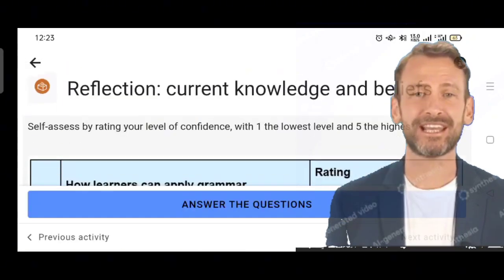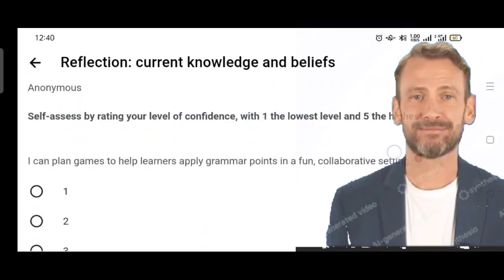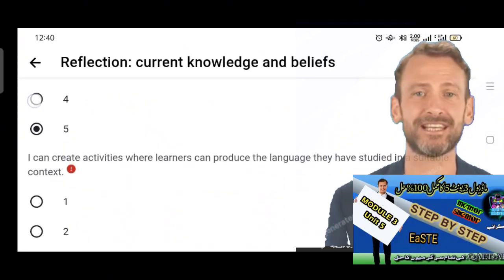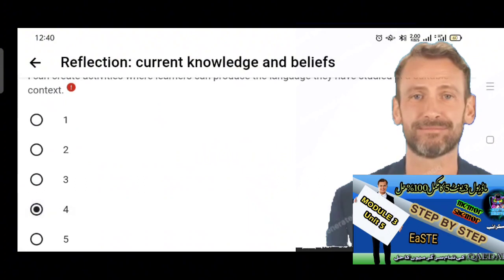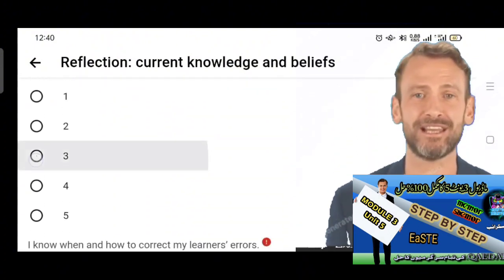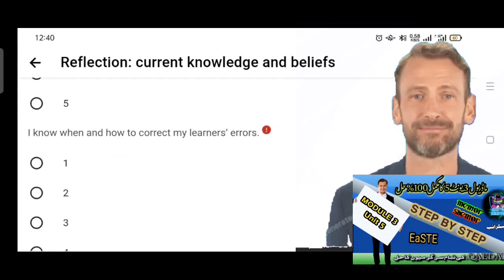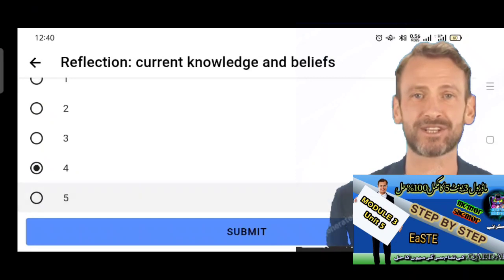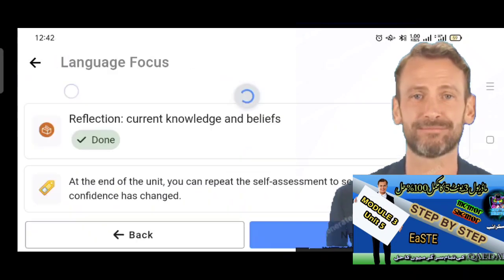Module 3 Unit 5 | Complete Solution | Step By Step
In this video, we delve into Unit 5, Module 3 of the EaSTE program, focusing on school activities and warmers. Join us as we explore various engaging and interactive activities to enhance student learning and participation in the classroom. We also provide valuable tips and strategies to effectively incorporate warm-up exercises into your lesson plans.